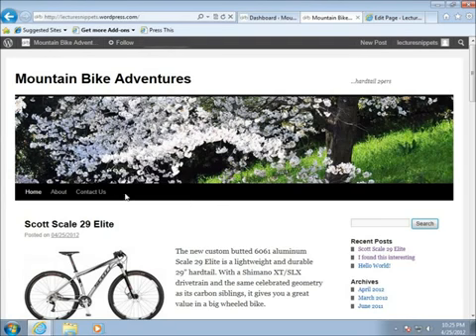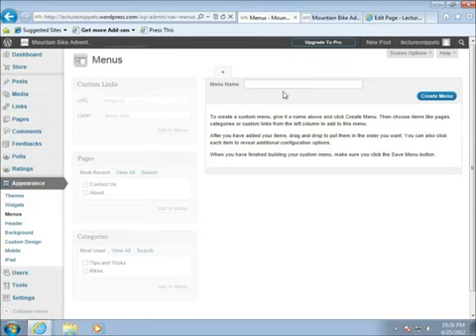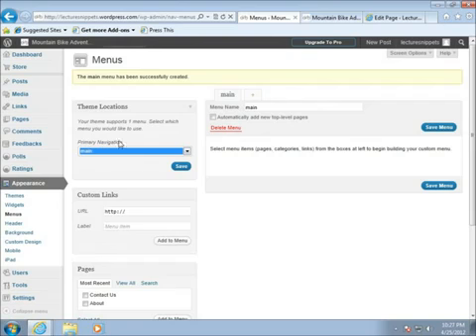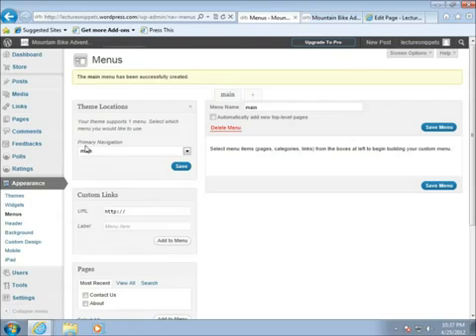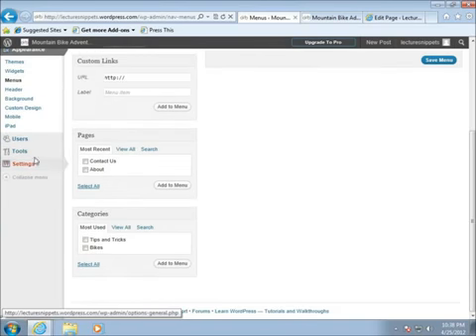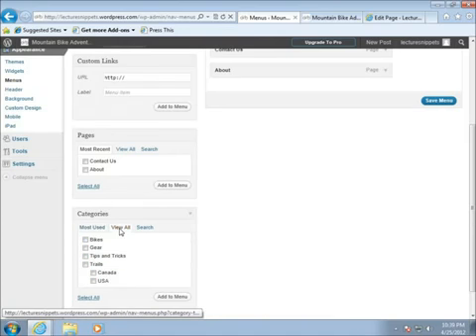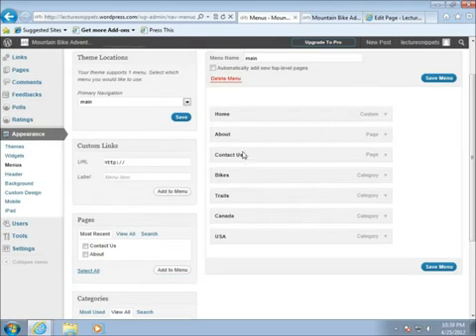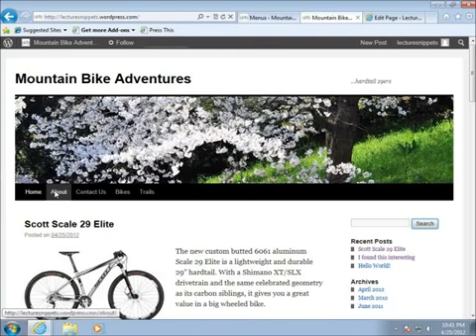Wordpress 3 Essentials Lesson 14 Custom Menus